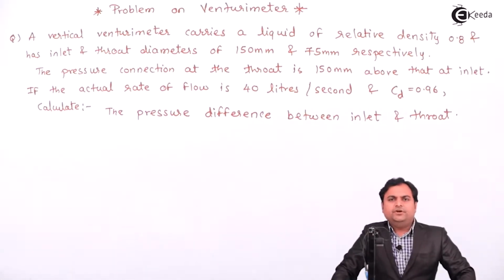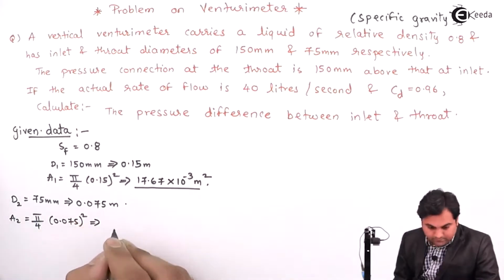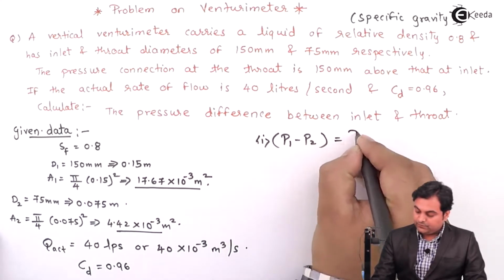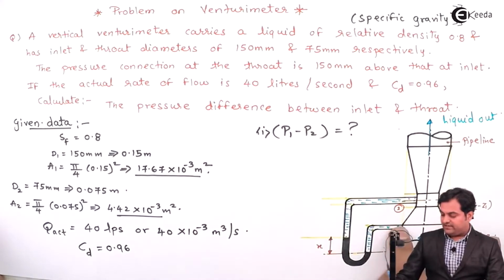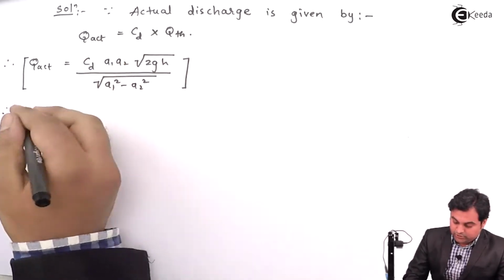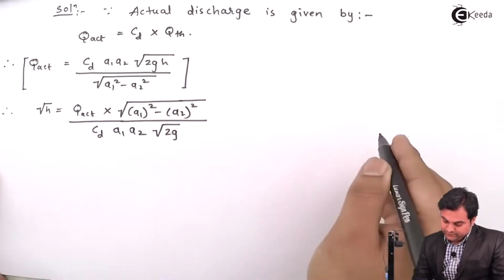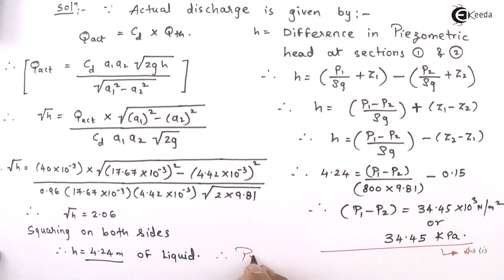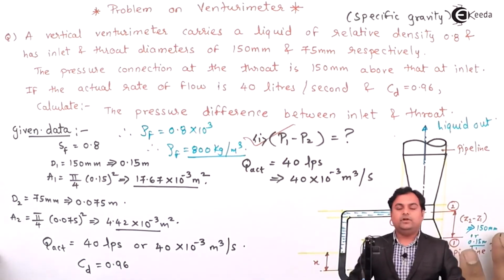Venturi meter - Problem 3 - Fluid Dynamics - Fluid Mechanics 1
Video Name - Venturi meter - Problem 3

Chapter - Fluid Dynamics

Happy Learning!